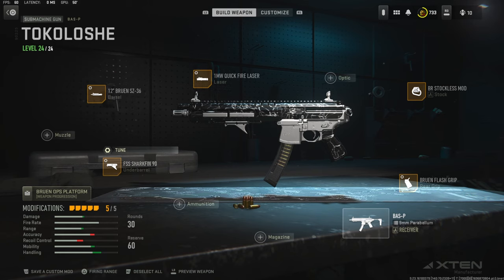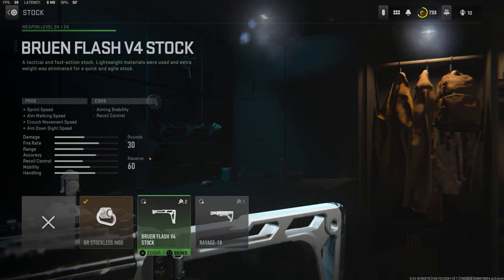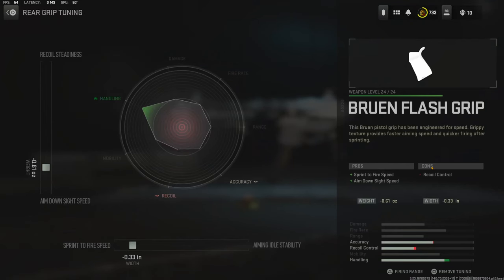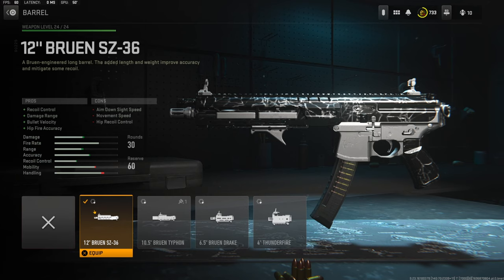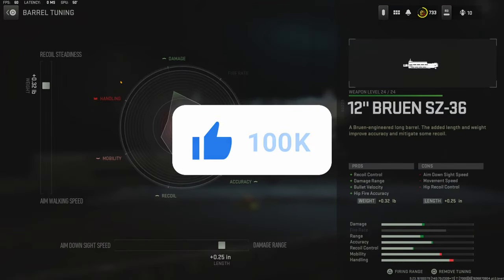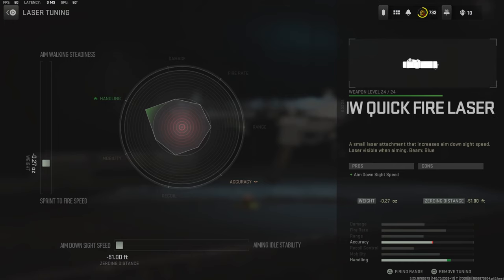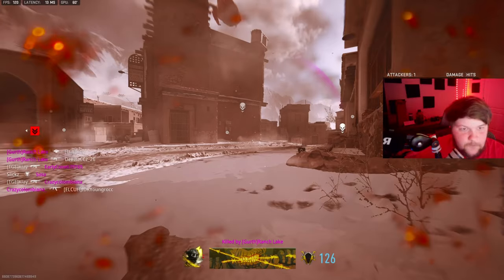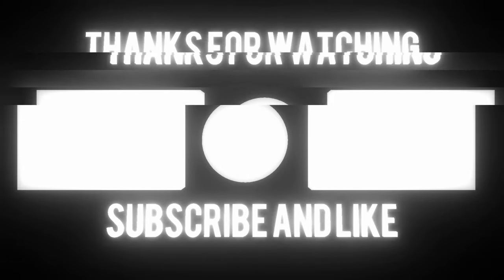*NEW* Secret SMG META in MW2! *BEST BAS P CLASS SETUP)